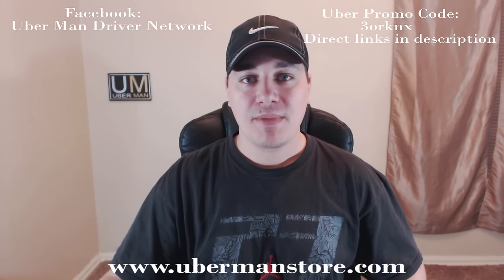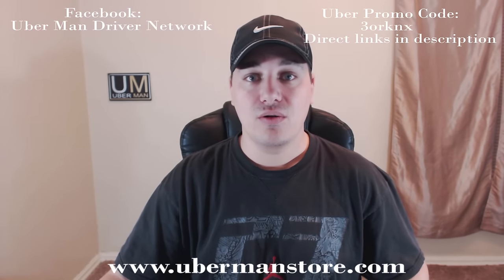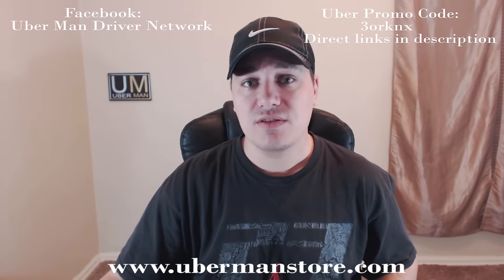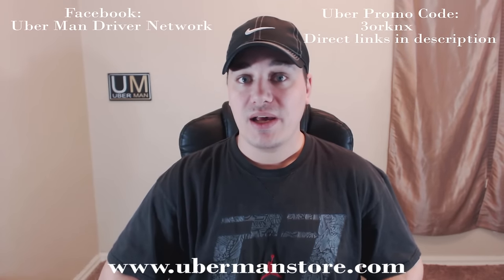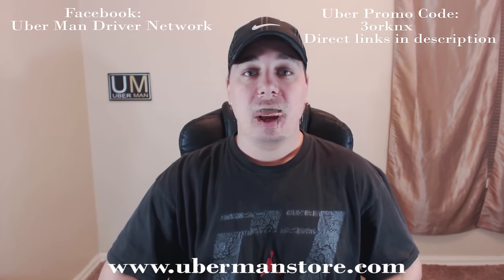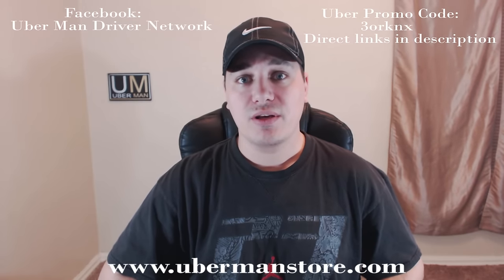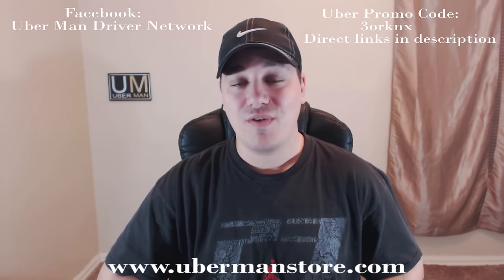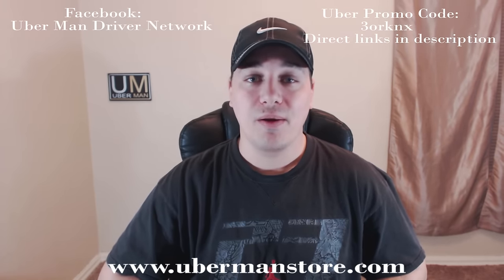How to Find Passengers in Mega-complexes